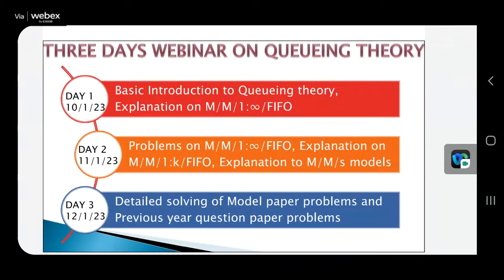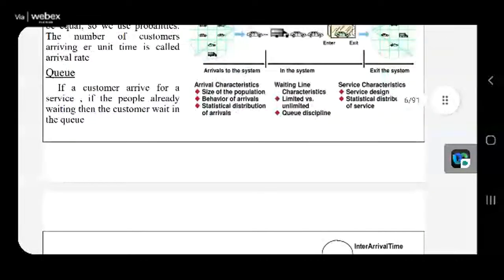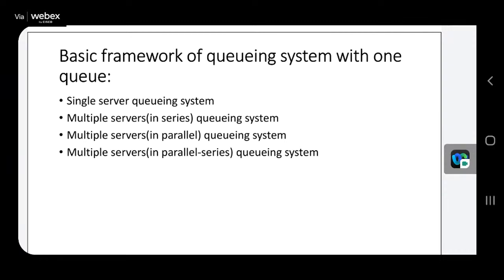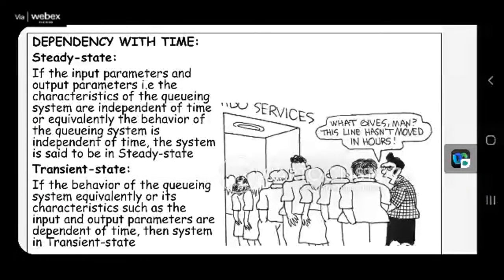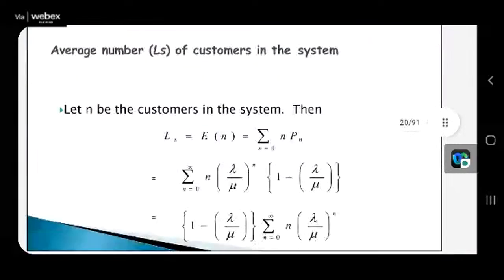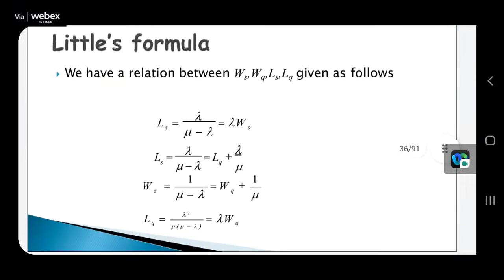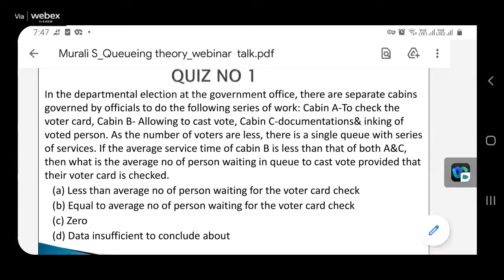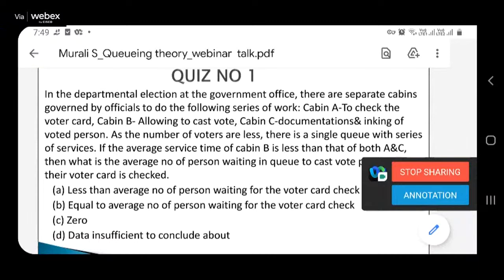Queuing Theory: Day 1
Conducted by Skill Development, Bangalore Institute of Technology, Bengaluru